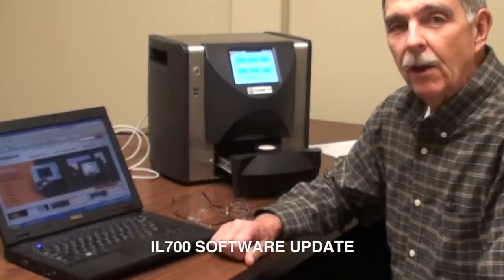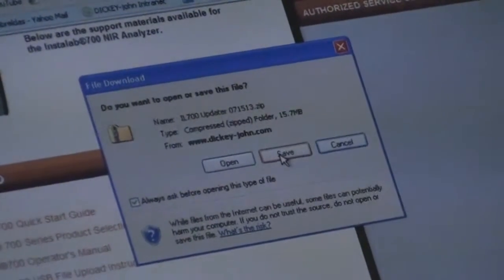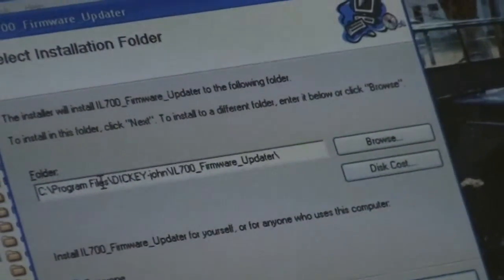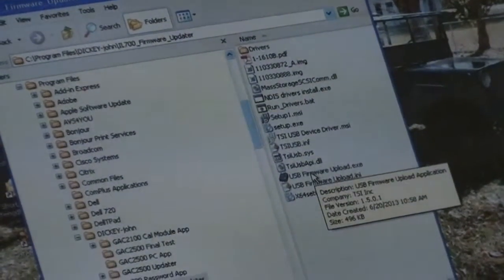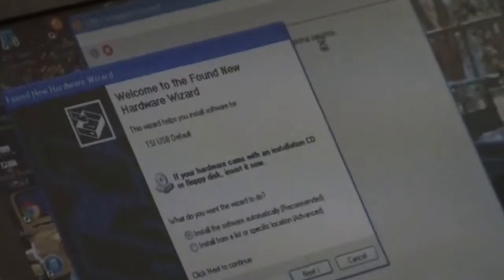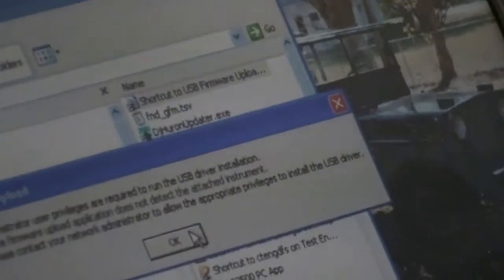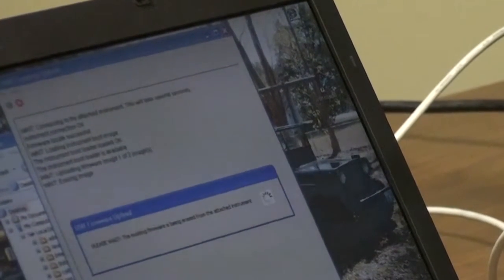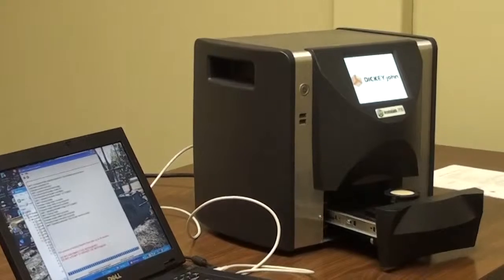IL700 Software Update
Describes the steps required to load software from the computer to to the IL700.